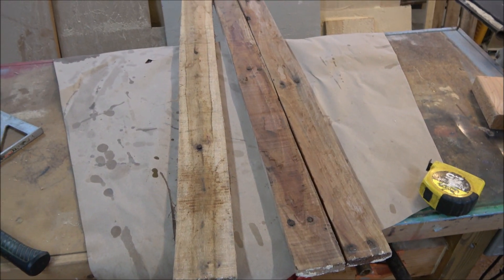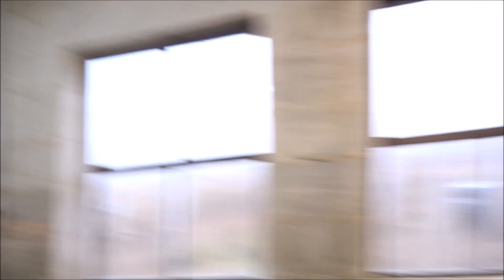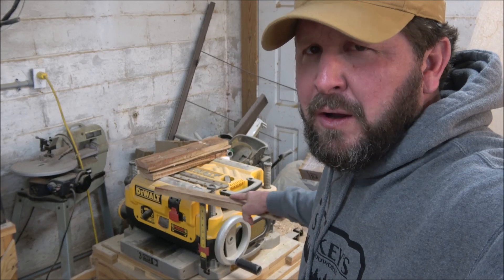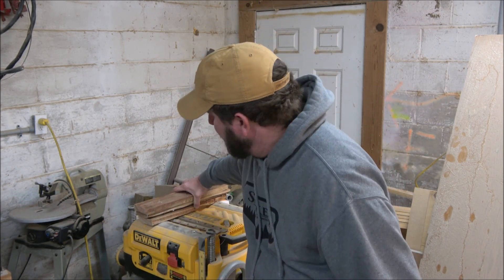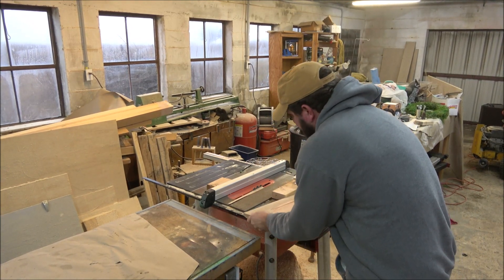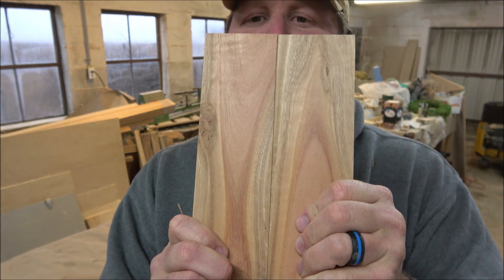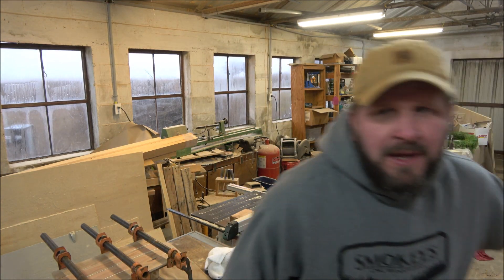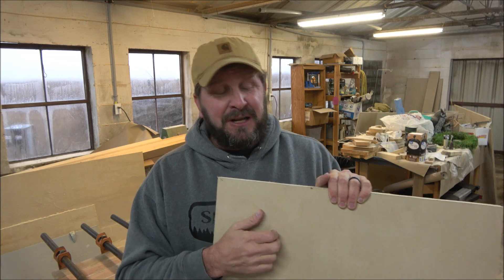Preparing the Material(CNC Prep)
In this video I'll explain how I prepare the material before I cnc.  Specifically when I glue up certain kinds of wood.

Sony Fdrax53 4k camcorder

3M Worktunes with Bluetooth

3m Safety glasses

Sony Handycam

1/4" Yonico Ball Nose bit

1/8" HQ master Ball Nose Bit

60 inch ball screw

3kw air cooled spindle

breakout board